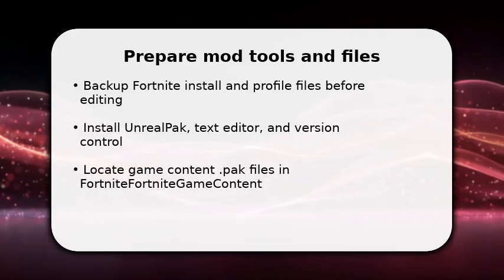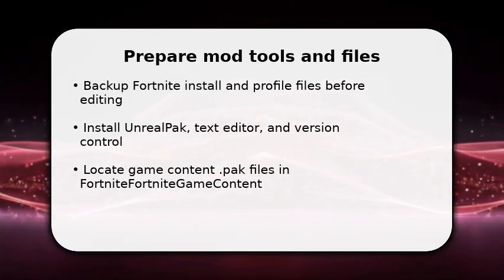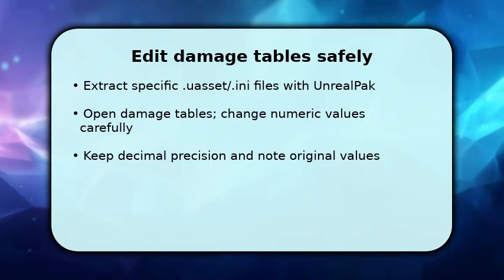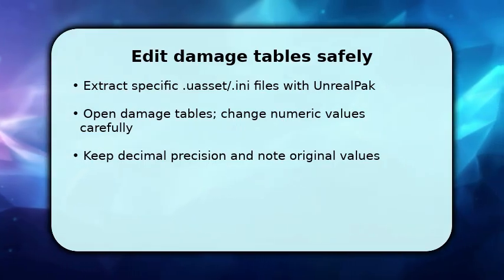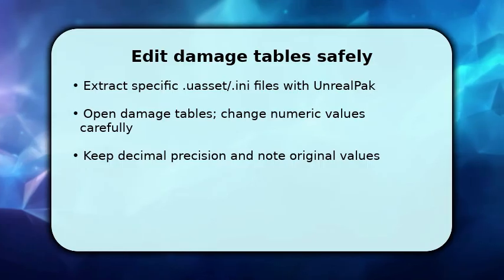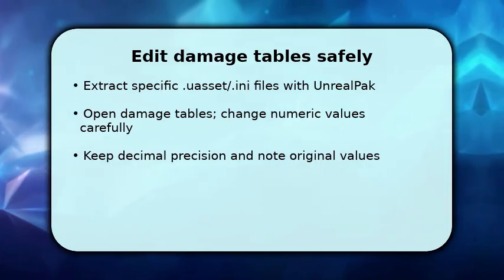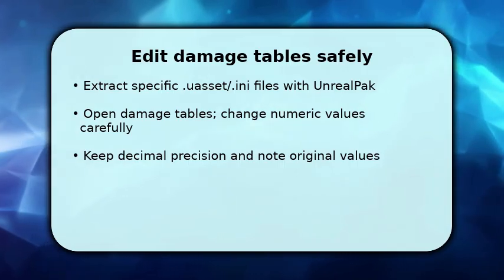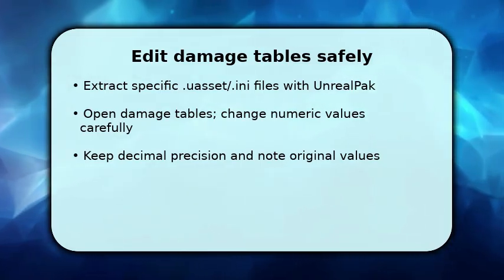How to Change Damage Numbers in Fortnite - Step by Step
How to Change Damage Numbers in Fortnite - Step by Step | 🔒 Surfshark VPN Deal — Stay private and secure. $1.99/mo + 3 Months Free ▸

Learn the ins and outs of modifying damage numbers in Fortnite with our comprehensive guide. Discover strategies to enhance your gameplay, from adjusting health points for different playstyles to tweaking equipment durability settings.